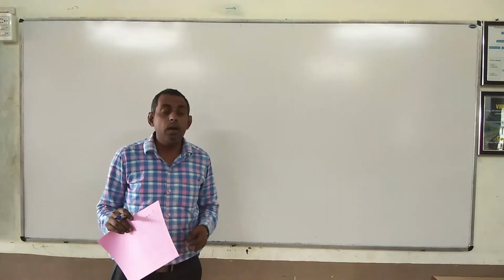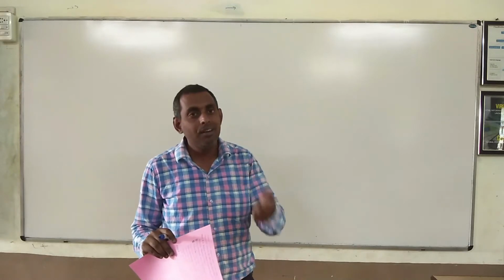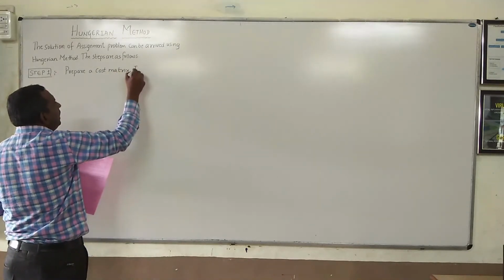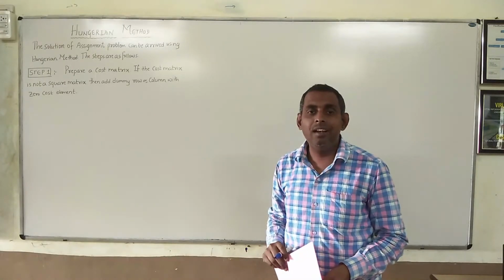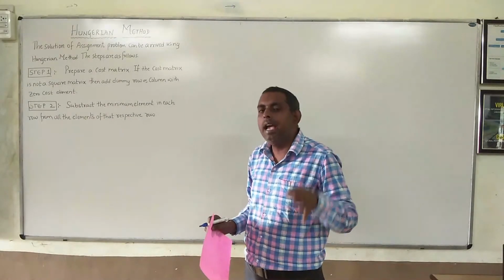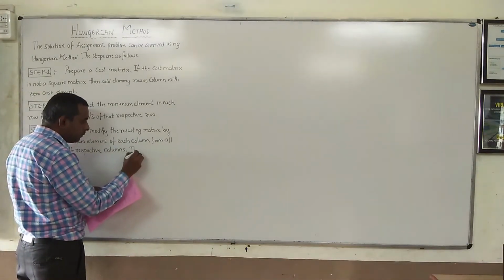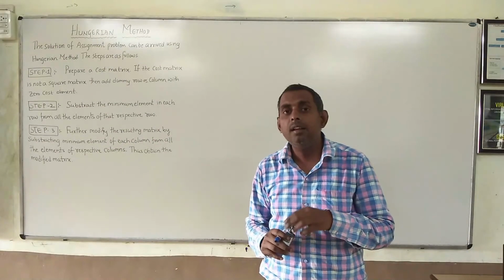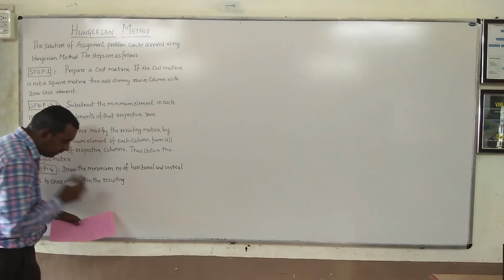AP HUNGARIAN METHOD algorithm PART 1